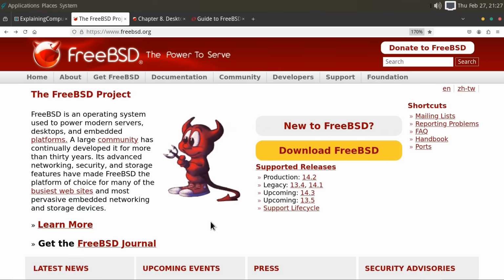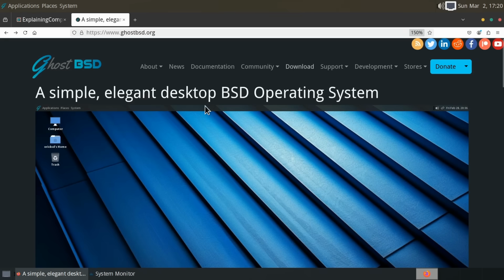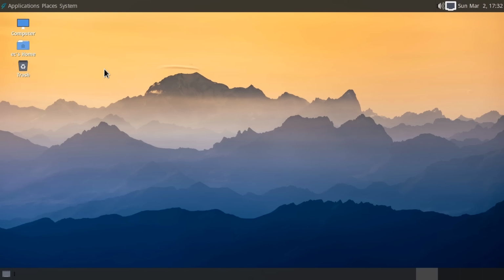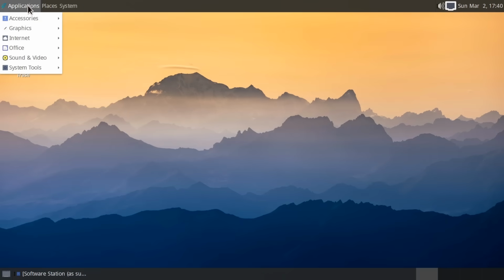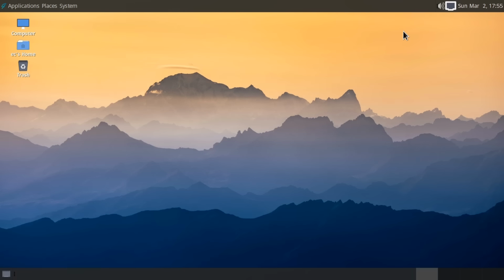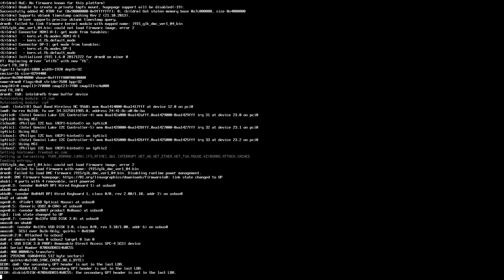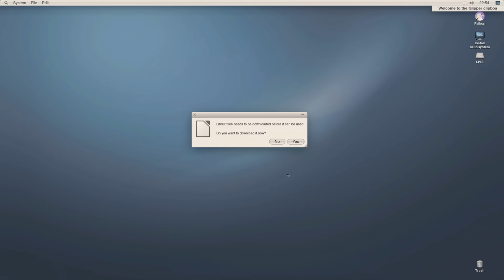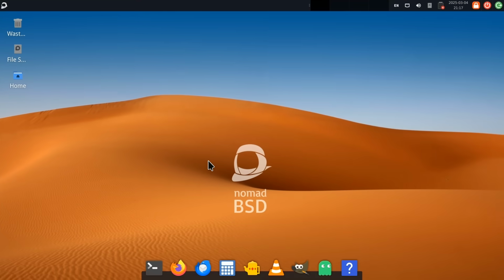FreeBSD: The Really Alternative Desktop OS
FreeBSD desktop operating systems, including GhostBSD, MidnightBSD, helloSystem and NomadBSD.

You can find more ExplainingComputers videos about alternative operating systems on this

You can learn more about FreeBSD on the FreeBSD Project

More videos on film and other making, plus retro tech, can be found on my Christopher Barnatt channel

Chapters:
00:00 Titles & Intro
00:47 FreeBSD Basics
03:10 GhostBSD
11:53 MidnightBSD
13:57 helloSystem
16:11 NomadBSD
18:48 Wrap